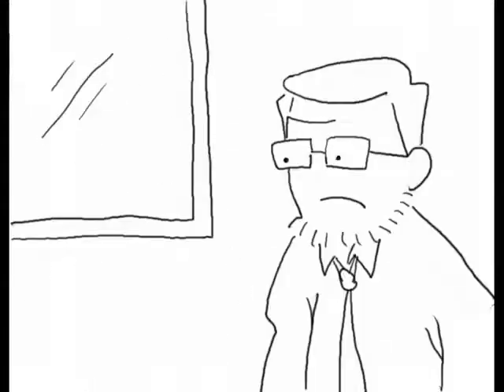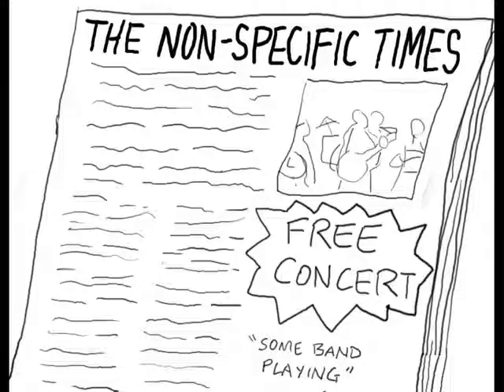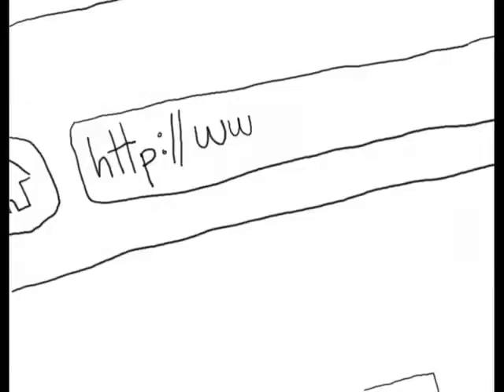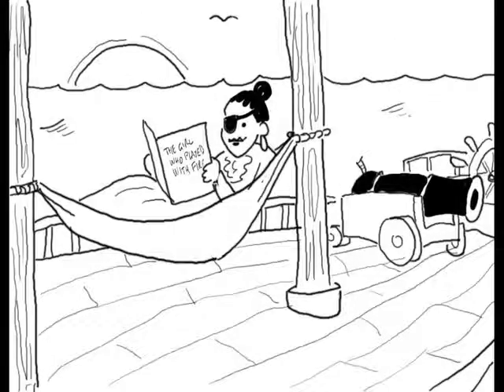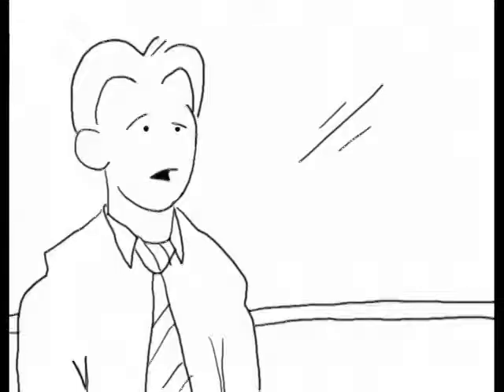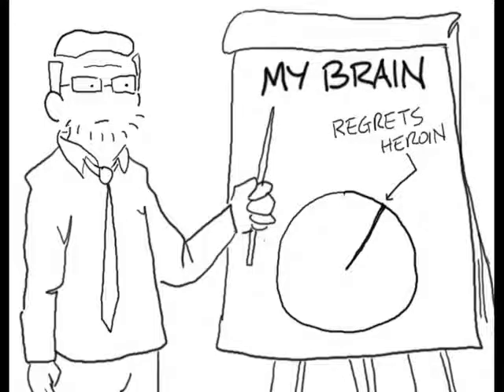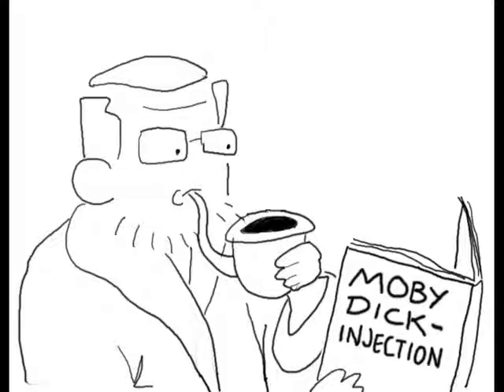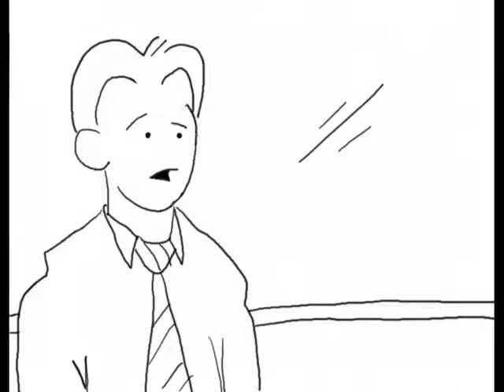9 AM Meeting - Episode 8: Booty Call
Our intrepid office heroes Dan and Matt discuss summer concert irritations, the perils and joys of dating pirates, and the undeniable advantages of having a fisherwoman in your home.